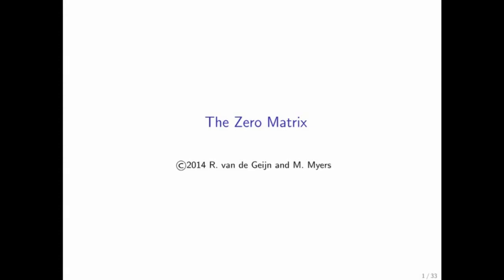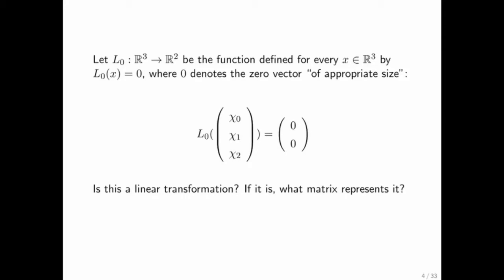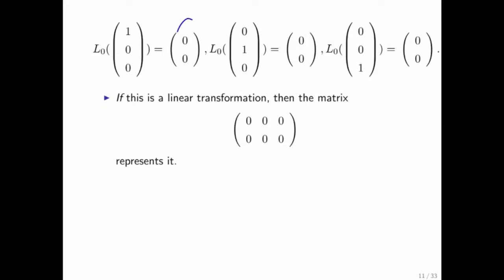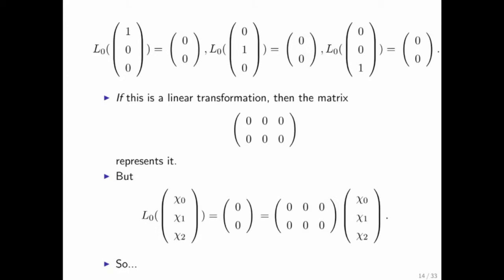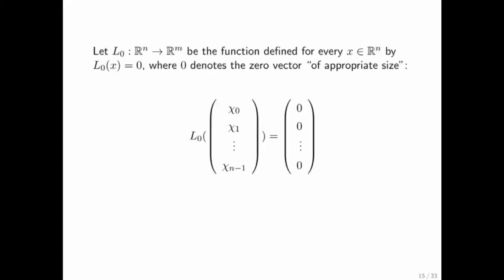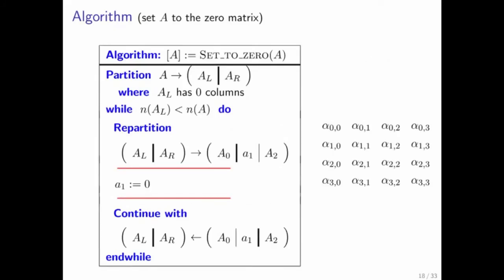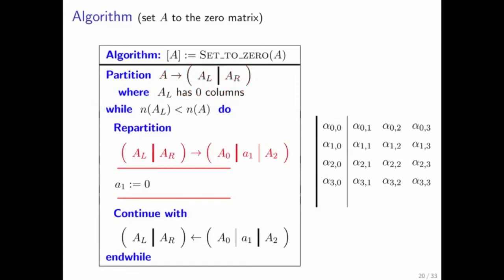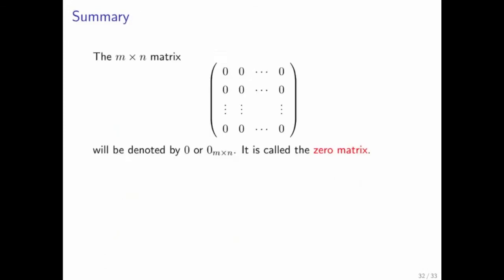3.2.1 The Zero Matrix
3.2.1 The Zero Matrix